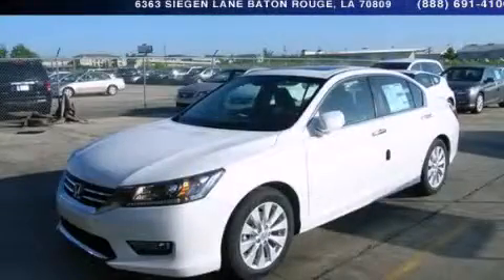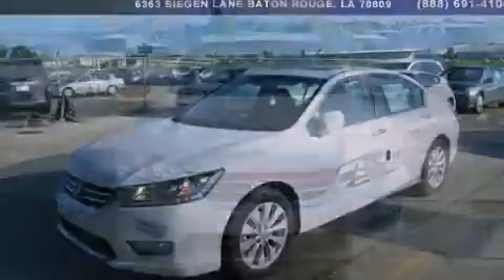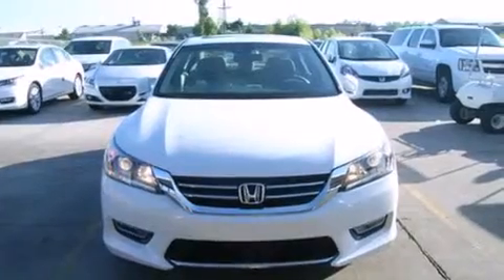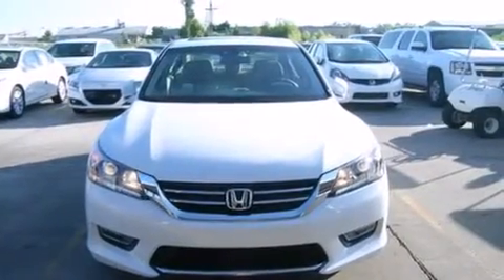2013 Honda Accord Gonzales LA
Year : 2013
 Make : Honda
 Model : Accord
 Engine : 2.4L 4 cyls
 Trans . : Automatic
 Exterior : White
 Miles : 1
 Interior : Ivory
 Stock : 139381